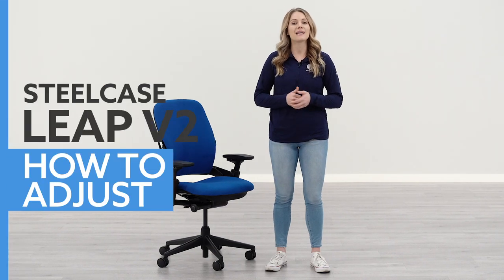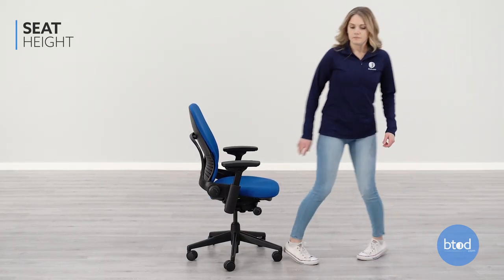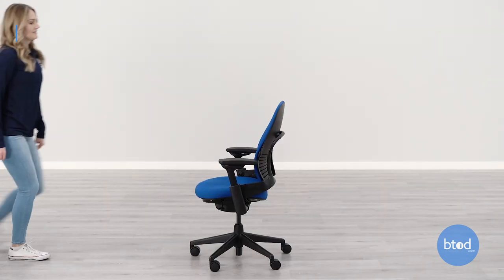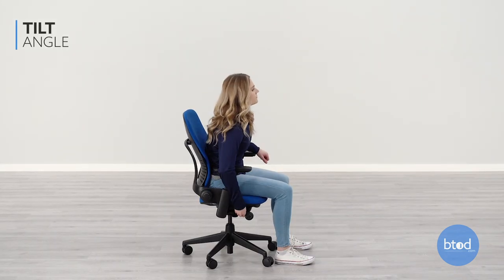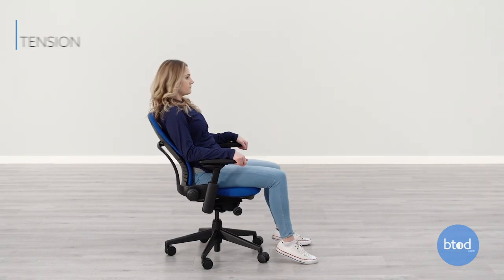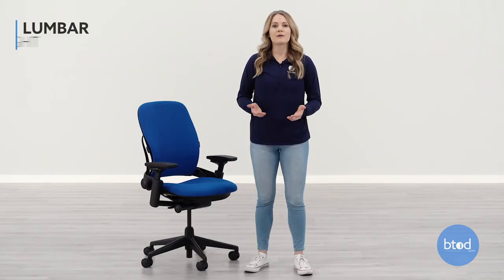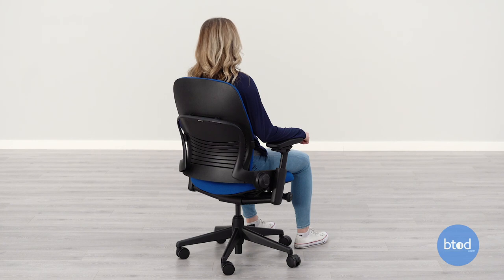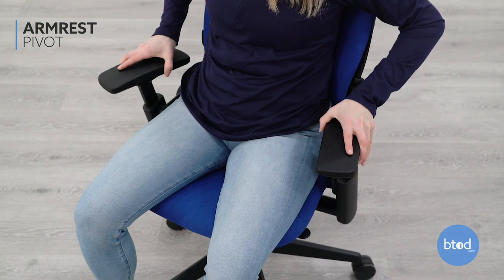How To: Steelcase Leap v2 Office Chair Adjustments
In this video, Carrie will show you how to adjust the Steelcase Leap v2 office chair.